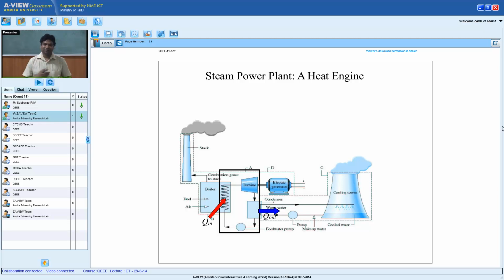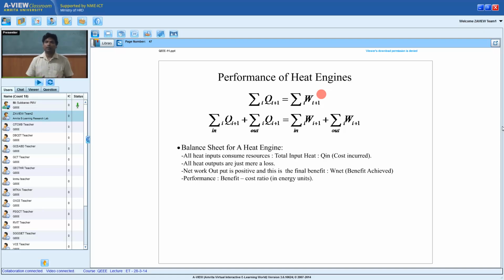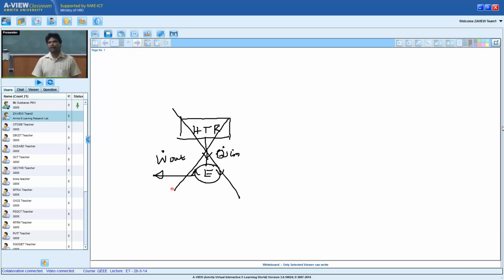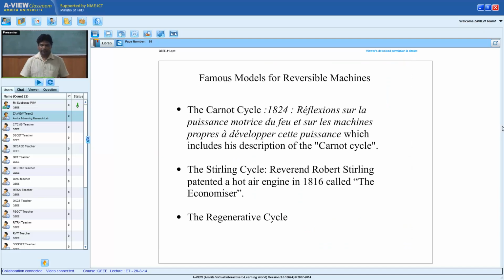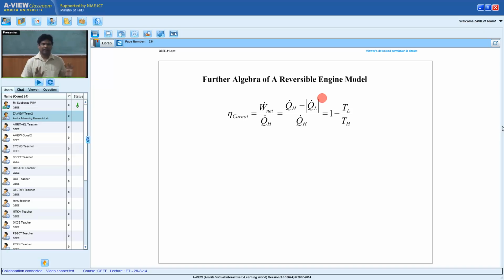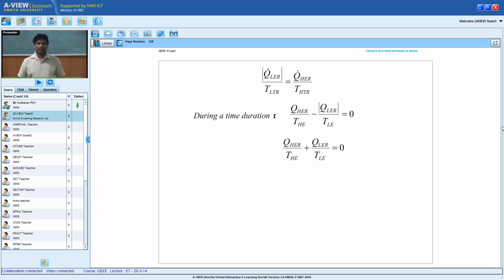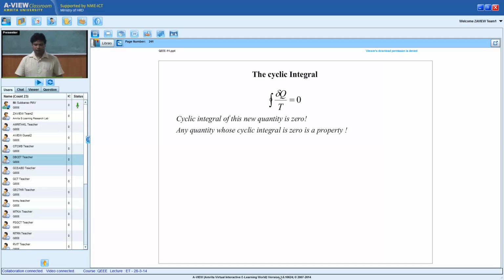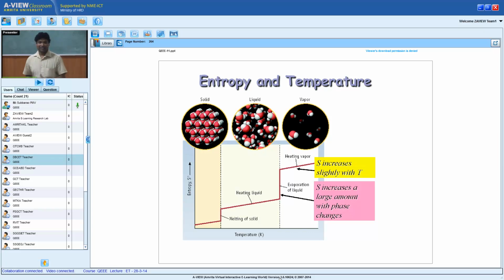QEEE Lecture 17- Performance of heat engines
Topics covered: Cyclic device, Performance of heat engines, Thermodynamic model for a general heat engine, Kelvin Plank's Postulate, Clausius postulate, Models for reversible machines